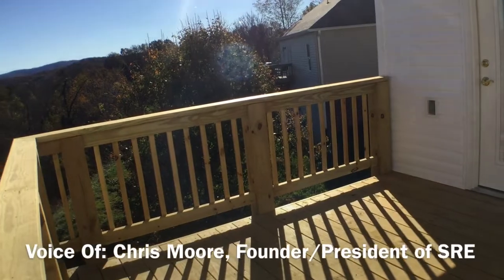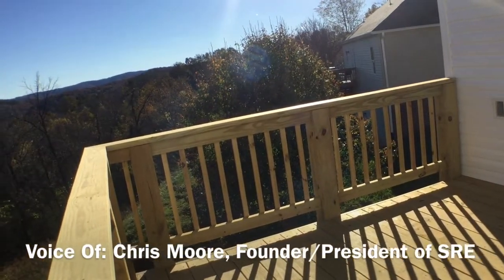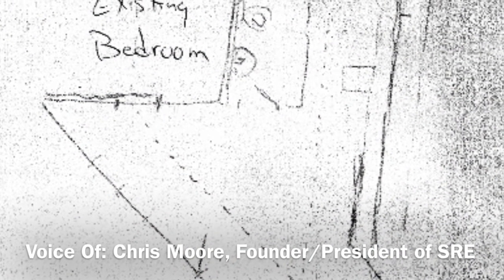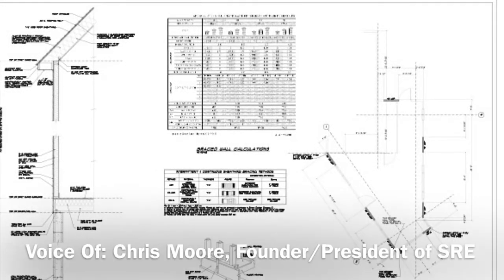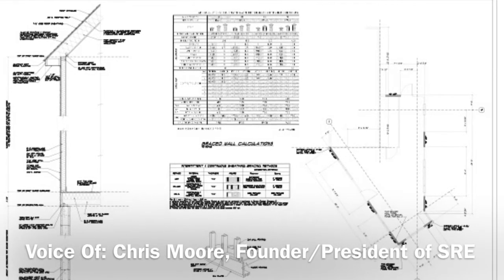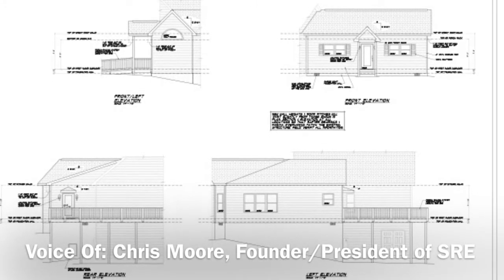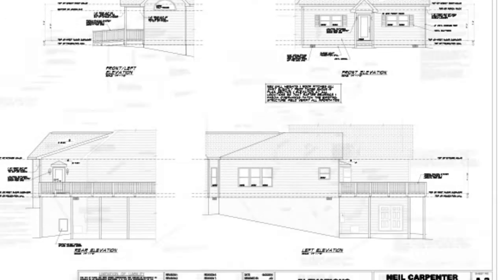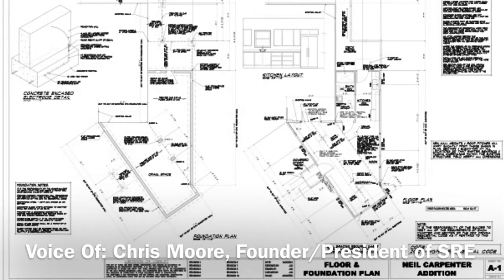Design Build Addition Contractor In Christiansburg VA Customer Testimonial